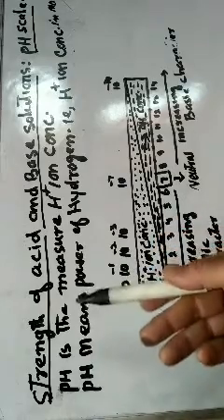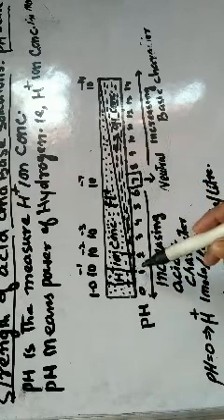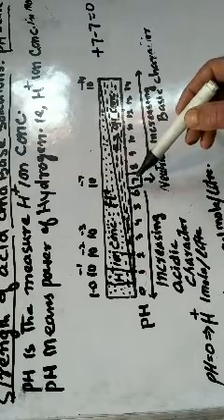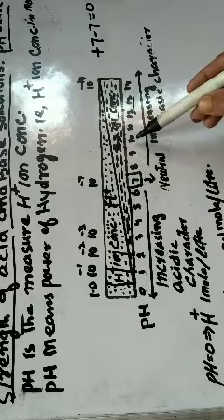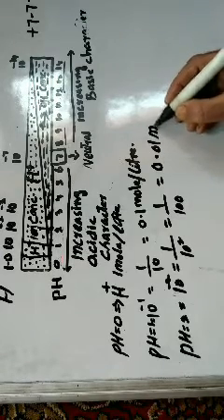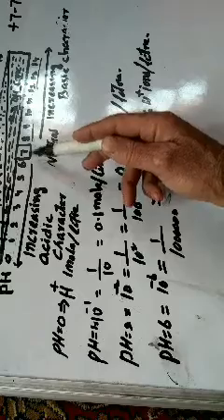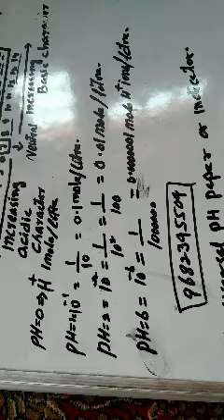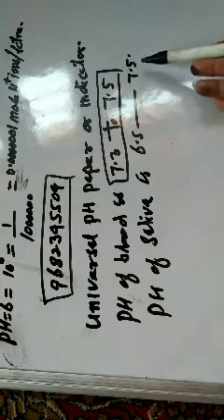expression of conc. of Acids and bases by PH scale.class 10th